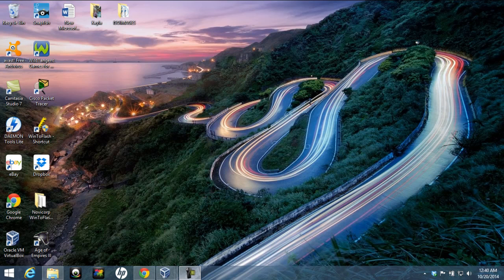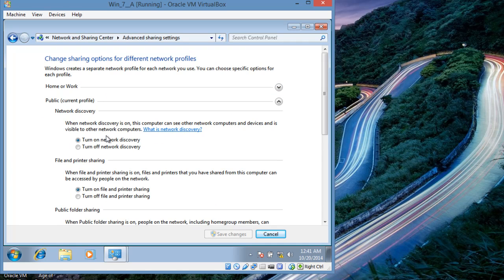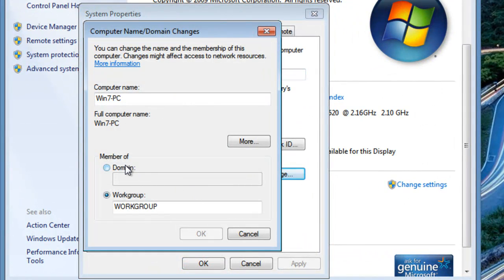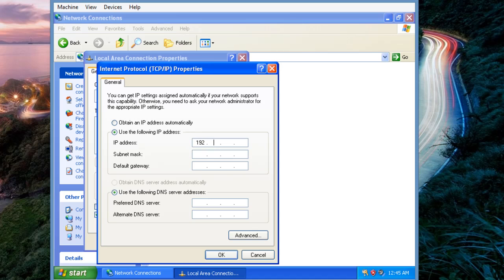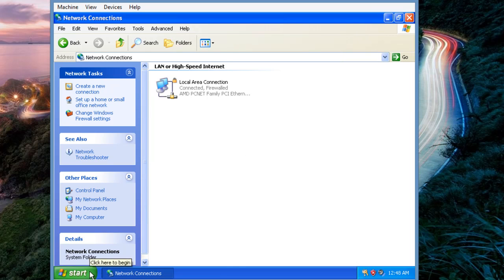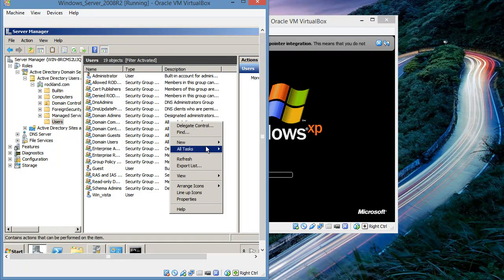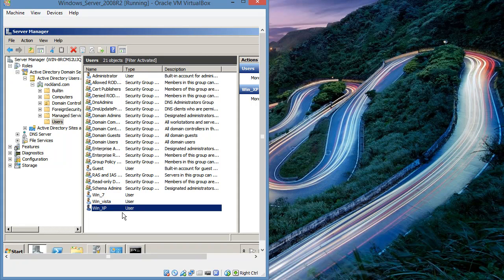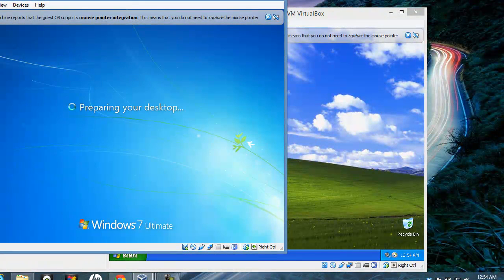Active directory and joining XP to server 2008R2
How to join windows 7 and windows XP to Server 2008R2